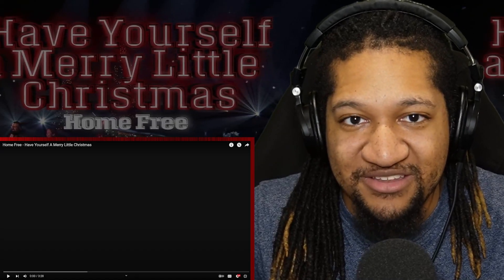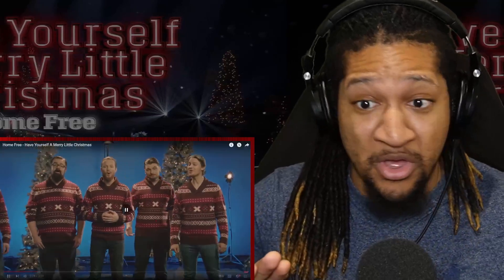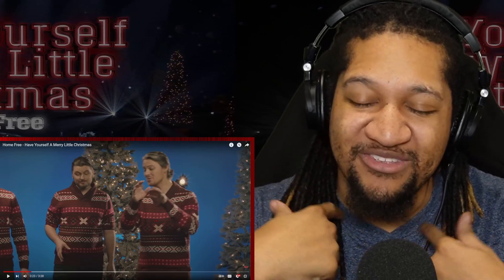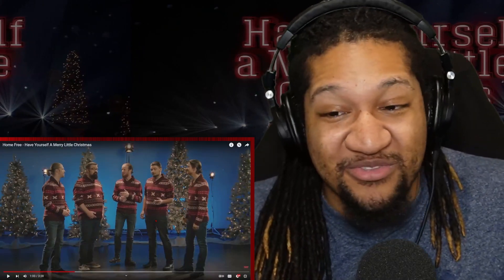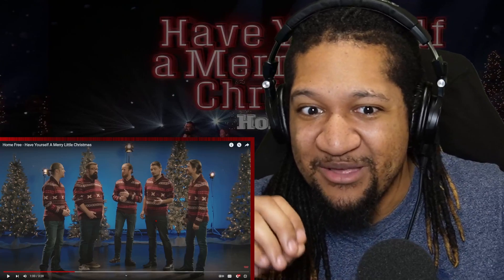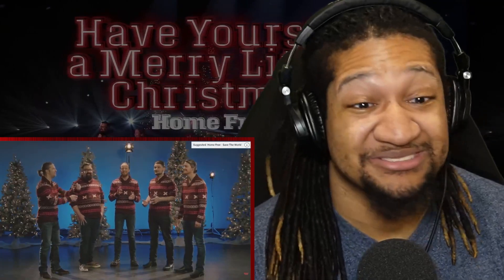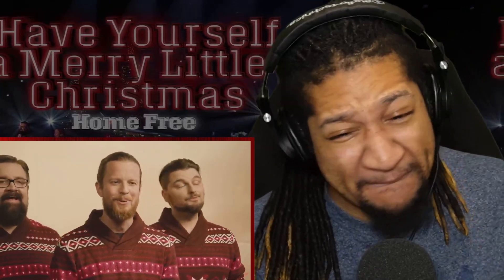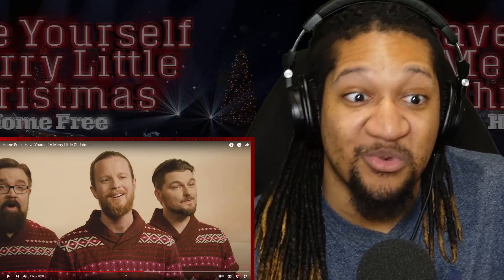ARE THOSE JAZZ CHORDS? | Home Free - Have Yourself A Merry Little Christmas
Home Free - Have Yourself A Merry Little Christmas Reaction

I have an Odysee channel as well! Check me out there!

Optimize your uploads to rank higher! I use VidIQ on all my uploads!

Tags (ignore)